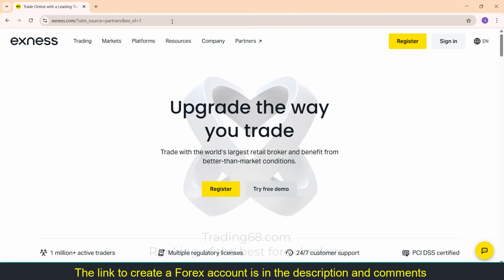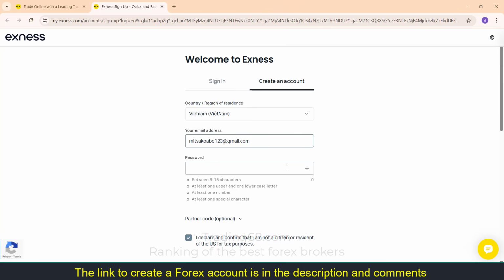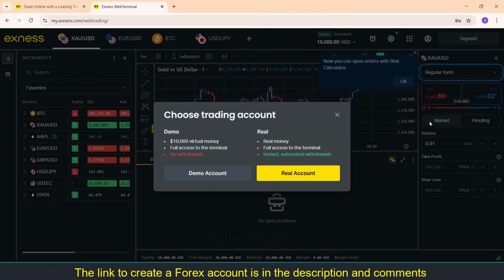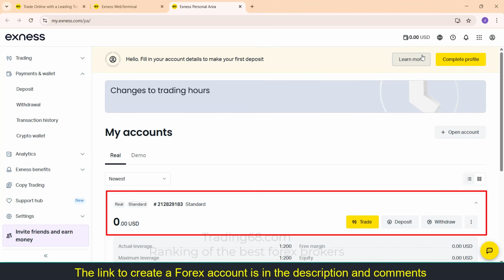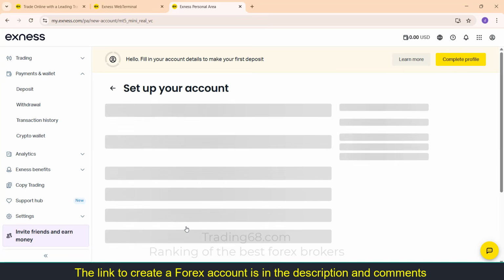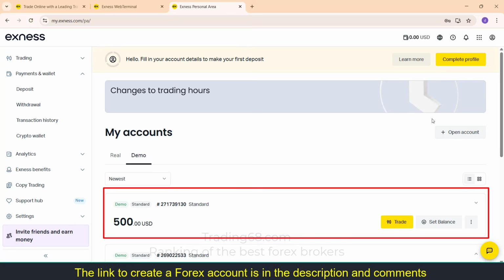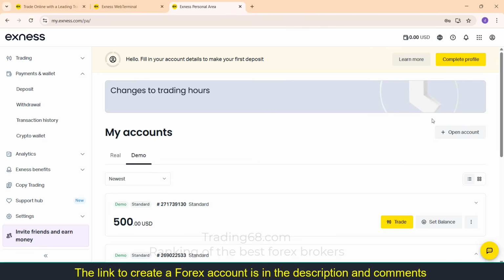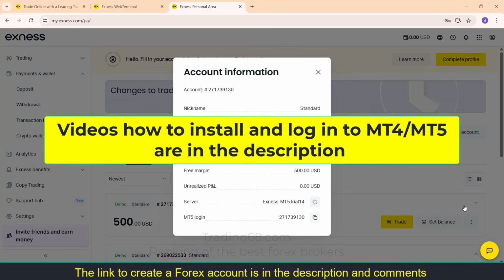How to Create a Forex Demo Account (Step-by-Step Guide) [0002MT]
How to Create a Forex Demo Account

🔵 Frequently Asked Questions:
1. What is a Forex demo account?
2. How do I open a Forex demo account?
3. What are the benefits of using a Forex demo account?
4. How long can I use a Forex demo account?
5. Can I trade real money with a Forex demo account?
6. What is the difference between a demo account and a live account in Forex?
7. How much virtual money do I get in a Forex demo account?
8. Are Forex demo accounts free?
9. Can I use a Forex demo account on my mobile device?
10. How do I switch from a demo account to a live account in Forex?
How to Open a Forex Demo Account (Comprehensive Tutorial)
Forex Demo Account Setup: A Complete Walkthrough
Step-by-Step Instructions for Setting Up a Forex Demo Account
Creating a Forex Demo Account: A Detailed Guide
Forex Demo Account: How to Get Started (Step-by-Step)